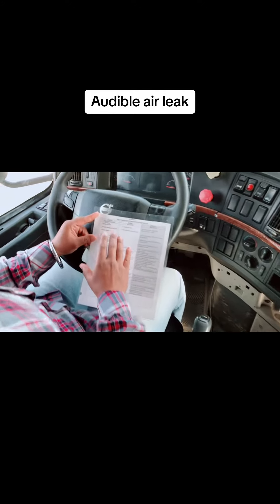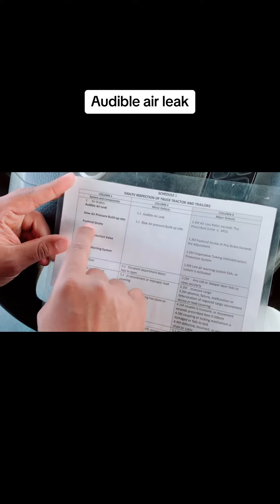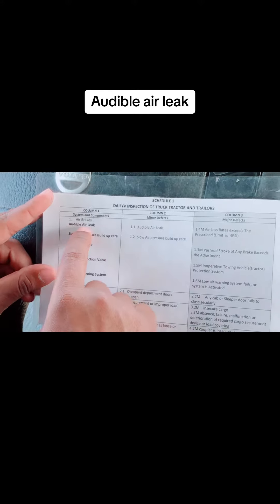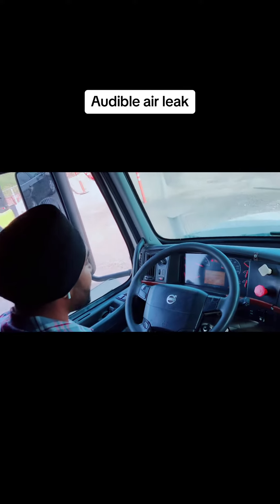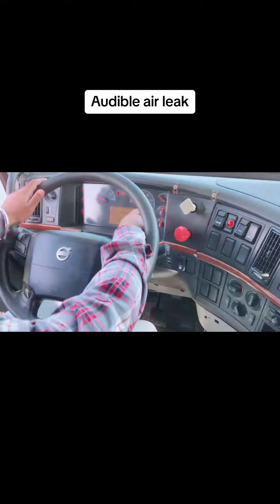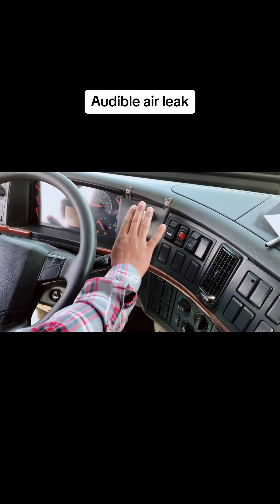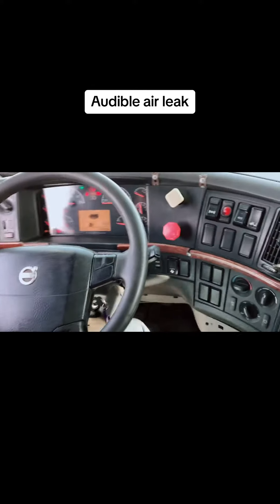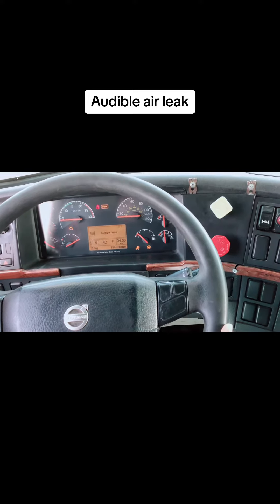Audible air break